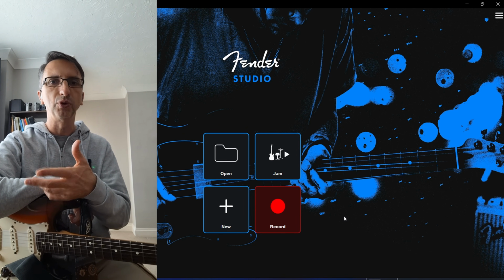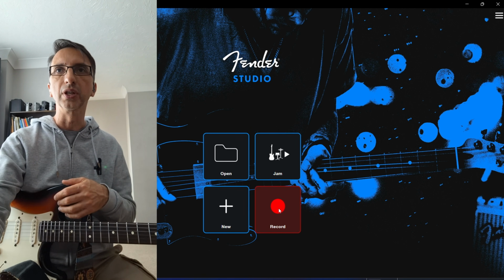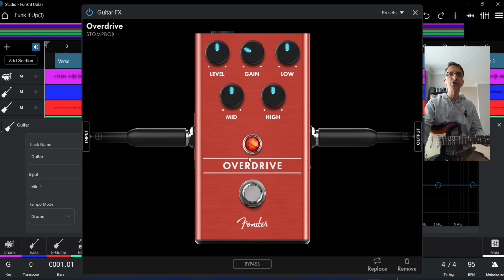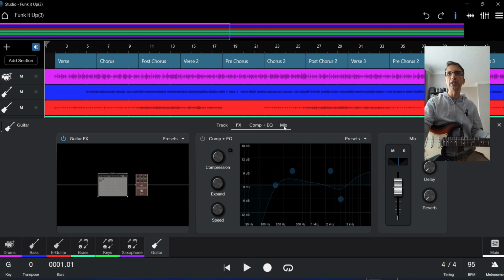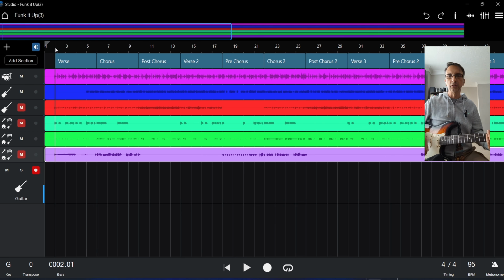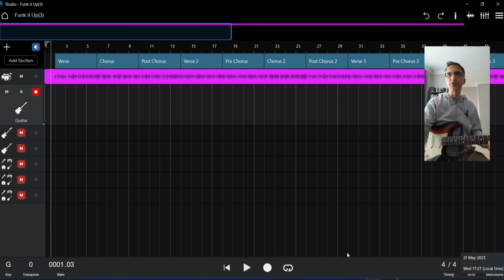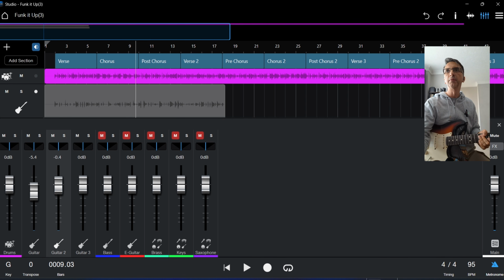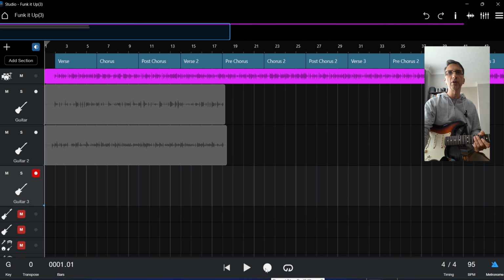Fender Studio App: HOW Is This FREE??? (First Look)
Correction/FYI: Instead of duplicating a Guitar Track to record bass, I should have created a Bass Track, that gives you access to the Bass Models! (You can hear some reverb on Bass which is not ideal in this style). Amp Models are from from the Mustang and Rumble amps.
Timestamps:
00:00 Intro
01:17 Software Walkthrough
05:36 Mutitrack Jamtracks
06:55 Demo Recording Example
12:02 Outro